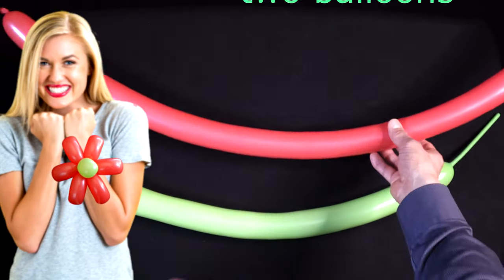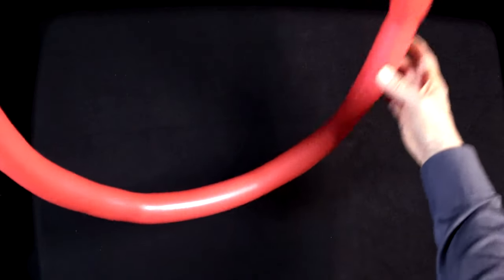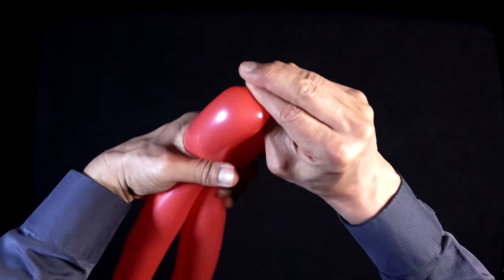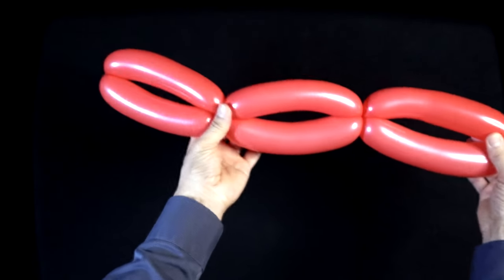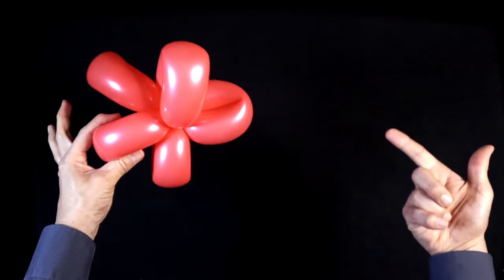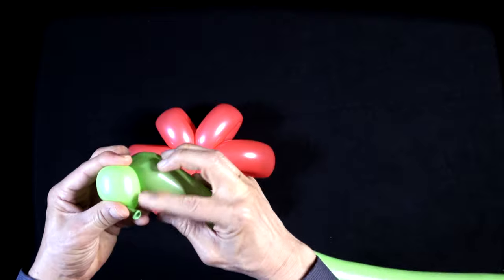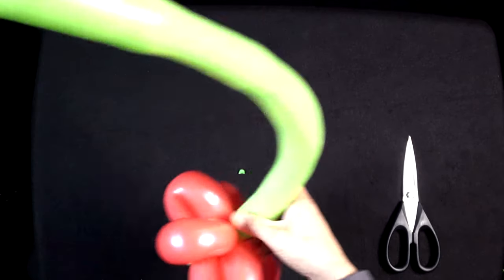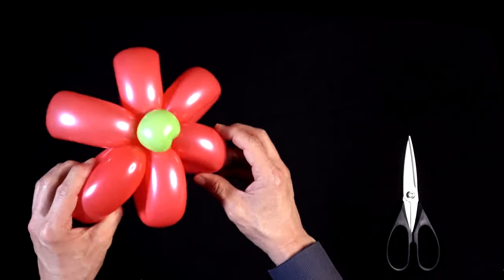How to Make a Balloon Flower Bracelet - How to Make a Flower Balloon Step by Step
How to Make a Balloon Flower Bracelet - How to Make a Flower Balloon Step by Step // Balloon Animals for Beginners and How to Make Balloon Animals // Learn how to make a balloon flower bracelet through our easy step by step YouTube video lesson. This is a cool balloon flower that can reside on anyone's wrist and is sure to be a hit at events and parties. There are two ways to make a balloon flower. The first is the technique that we teach in this video, but we also teach a flower balloon that you can make using an easier technique in the video that is linked below. You can make the flower separately and then come back to this lesson to make the bracelet portion of the flower balloon bracelet.

You should already possess basic balloon making skills but we do our best to walk you through the process, even if you've never twisted balloons or made flower or even balloon animals. For this sculpture, you'll need long balloons and we used specialized 260 style balloons. We also recommend that you have a balloon pump, especially if you'll be using standard, high quality 260 balloons.

With practice, you'll be able to make these balloon flower bracelets. But the relatively advanced technique that we teach, while efficient and fast, will take some considerable practice. The beginning technique will work to make these flowers, but the process is time consuming. Start making these flower balloon bracelets at an event or party and you'll find yourself quite busy. These bracelet flower balloons are sure hits. Also, as people wear these around at events and parties, you'll find that it's almost like an advertisement for your services and balloon animals. These bracelets are also great for events where you are making and charging for balloon animals.

Balloon flowers and balloon animals taught by @waynemagician, waynemagician.com